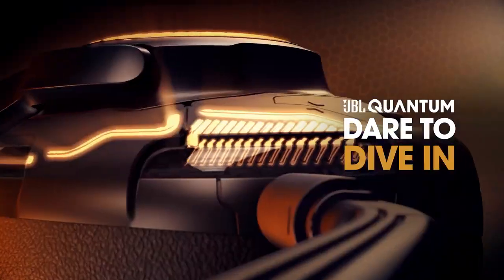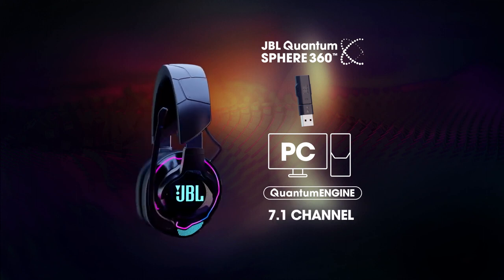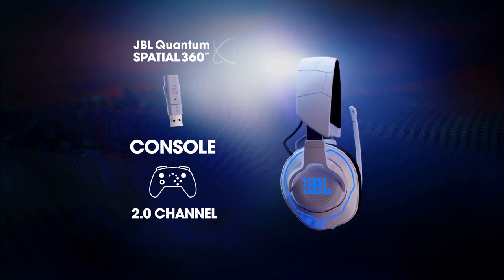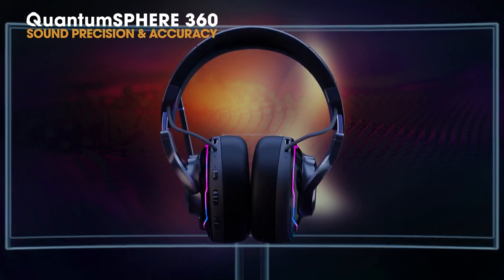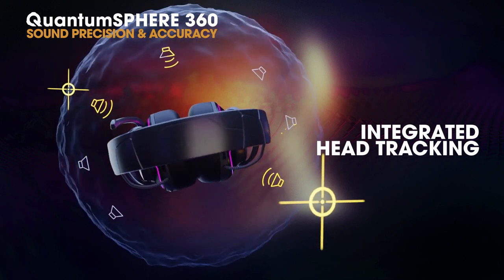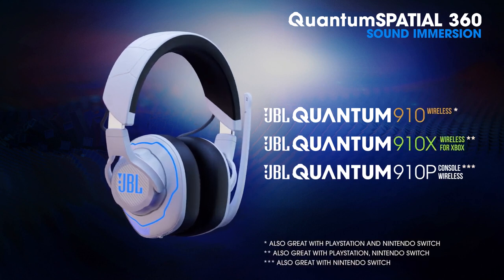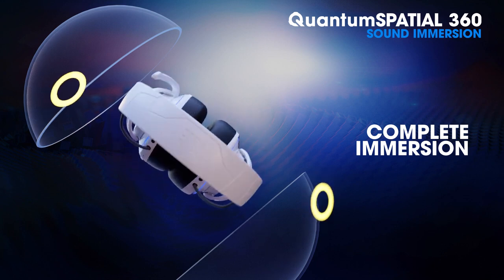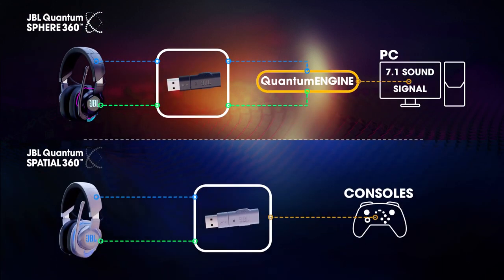JBL Quantum Sphere 360 and Quantum Spatial 360 Audio Technology!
The QuantumENGINE software allows you to customise your sound (on PC) and set up features like 360 Spatial Sound. It comes with an equaliser that works well. Changes I made were easily noticeable and there’s a good range of presets to select from.
To set up the 360 Spatial Sound which JBL calls “JBL QuantumSPHERE 360,” the headset comes with a calibration mic that’s used to measure the sounds going into your ears and determine the best way to deliver the sound. While the process was easy, it wasn’t as effective as other audio devices – like the Nura True earbuds that also incorporate this technology. Using QuantumSPHERE 360 definitely added a more rounded and spacious sound when compared to stereo configurations, but it wasn’t a significant difference.